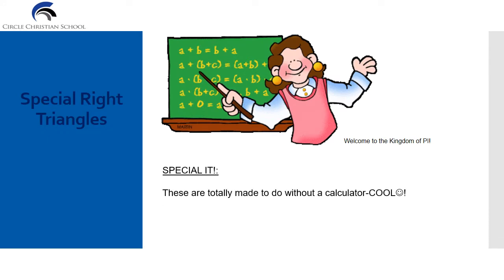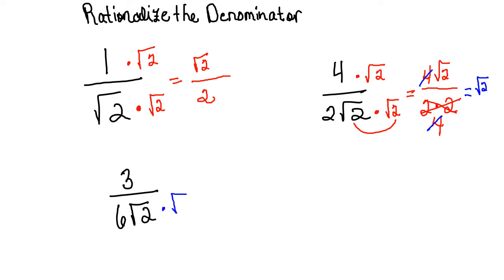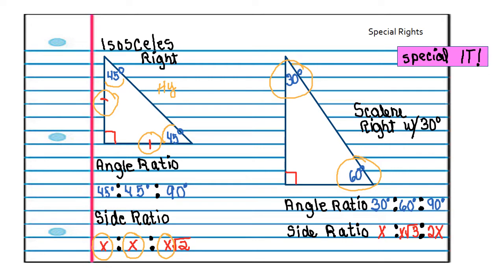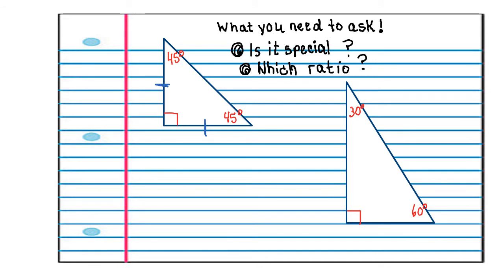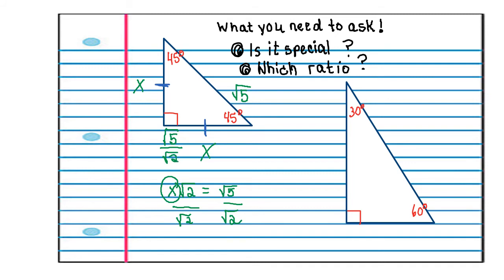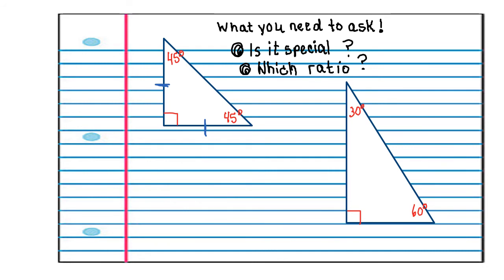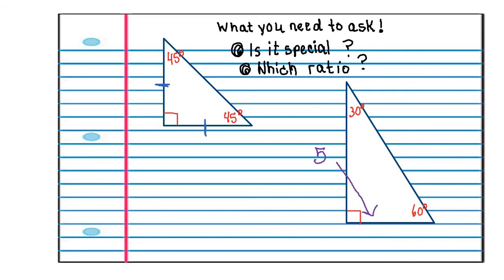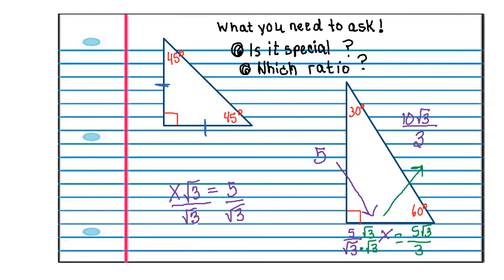Special Right Triangle Ratios